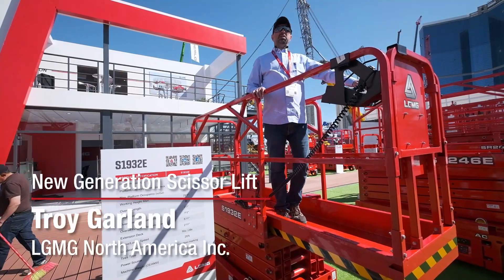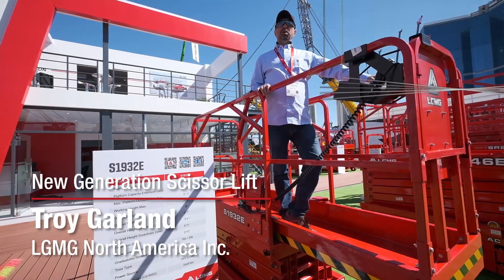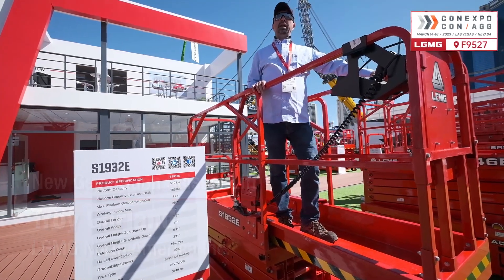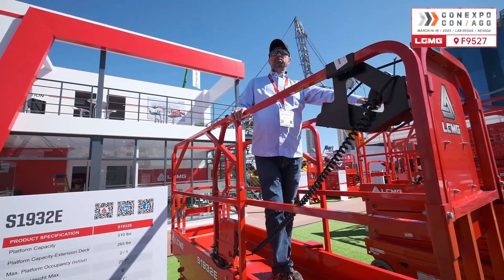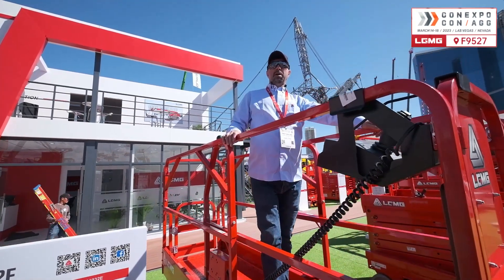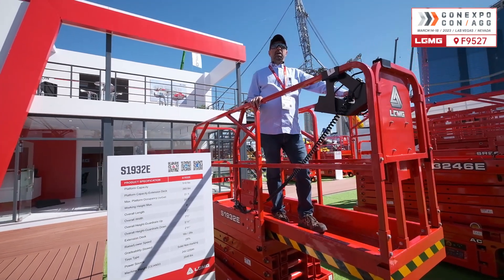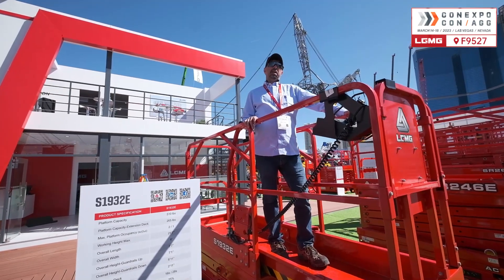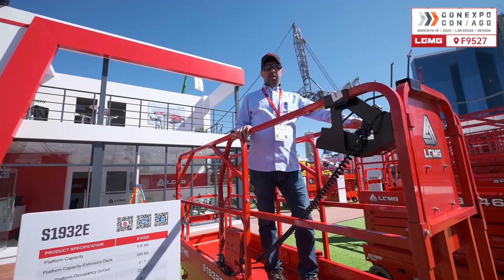CONEXPO Show LGMG S1932E Introduction Video